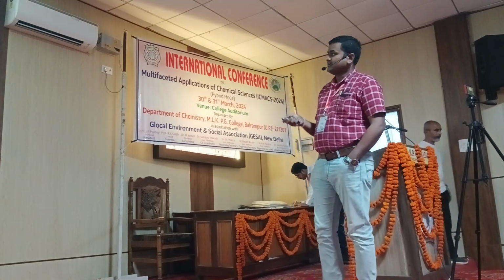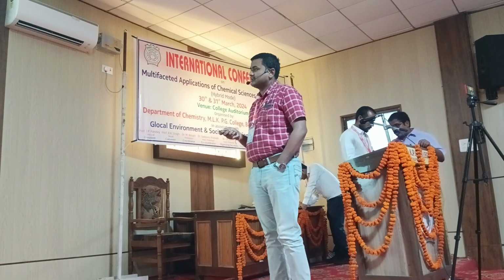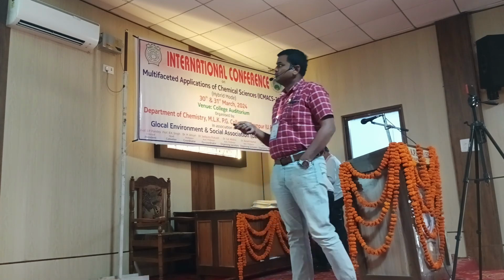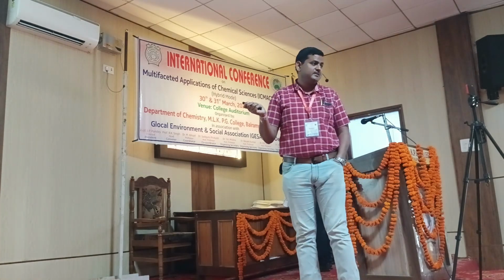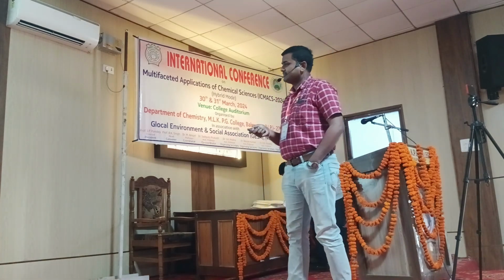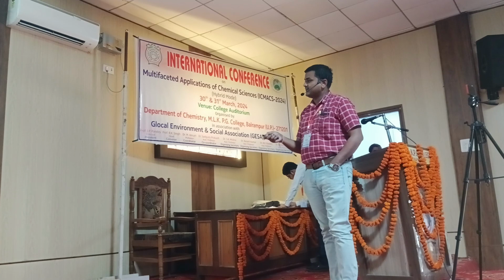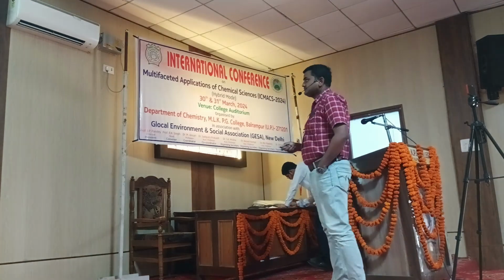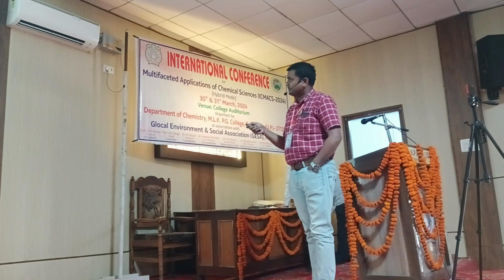mlk pg college seminar by a k Mishra